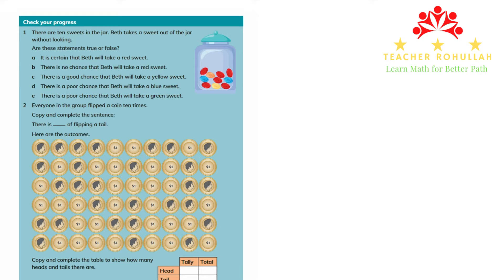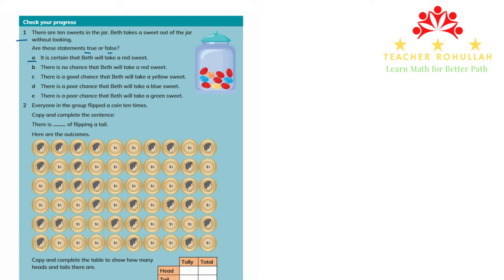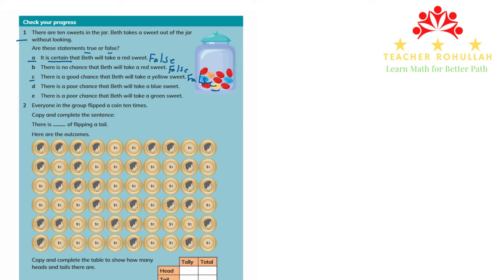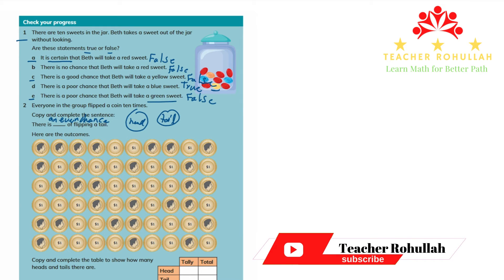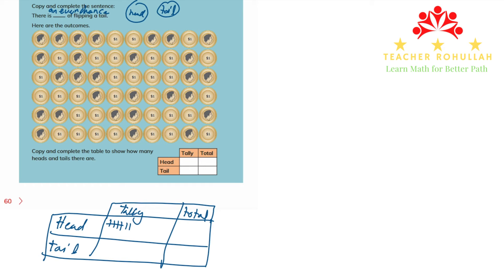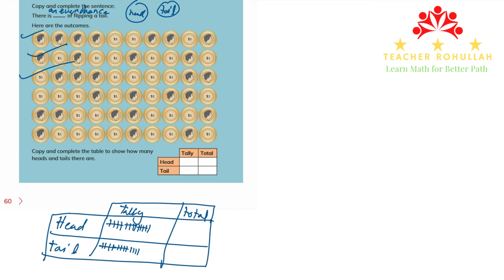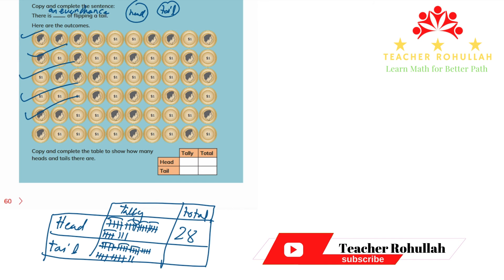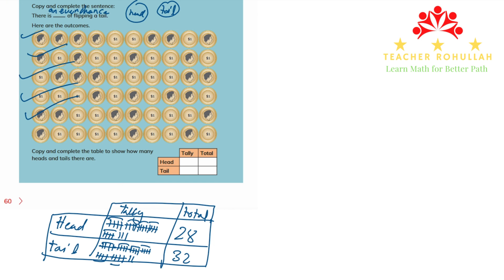𝐂𝐡𝐞𝐜𝐤 𝐘𝐨𝐮𝐫 𝐏𝐫𝐨𝐠𝐫𝐞𝐬𝐬 (𝐏𝐫𝐨𝐛𝐚𝐛𝐢𝐥𝐢𝐭𝐲) 𝐂𝐚𝐦𝐛𝐫𝐢𝐝𝐠𝐞 𝐏𝐫𝐢𝐦𝐚𝐫𝐲 𝐌𝐚𝐭𝐡𝐞𝐦𝐚𝐭𝐢𝐜𝐬 | 𝐋𝐞𝐚𝐫𝐧𝐞𝐫'𝐬 𝐁𝐨𝐨𝐤 𝟒